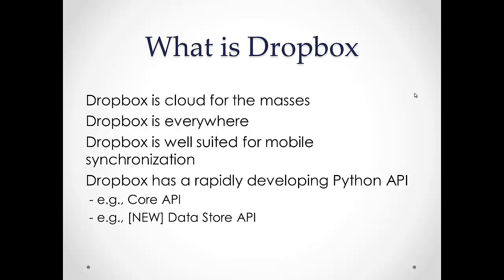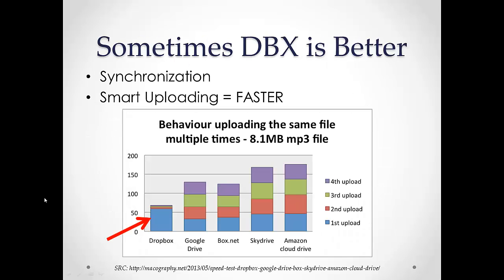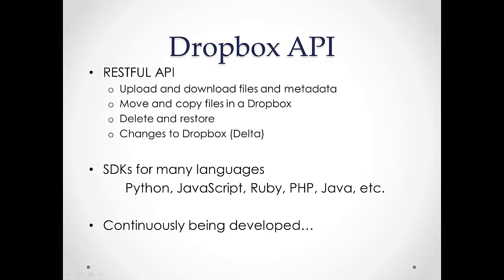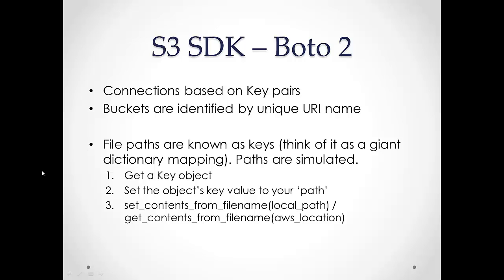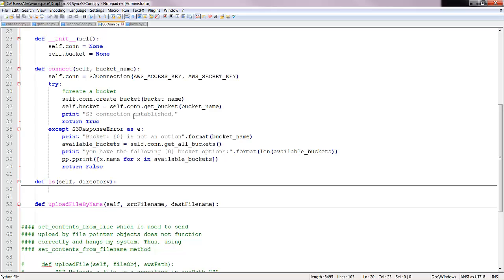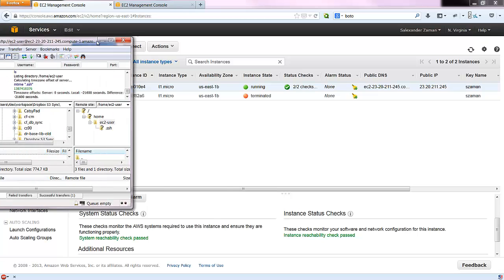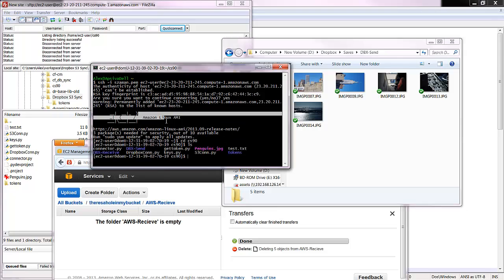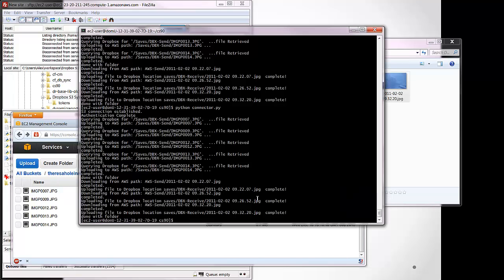Dropbox Service and API Overview - CS-90 Final Project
Overview of the Dropbox Service and its Core API. I also run through a demo of using the dropbox python library and Amazon AWS boto library to produce a script which transfers files from S3 to Dropbox or from Dropbox to S3.

This is part of my final project for my Harvard class CSCI E-90: Cloud Computing taught by Dr. Zoran Djorgovik